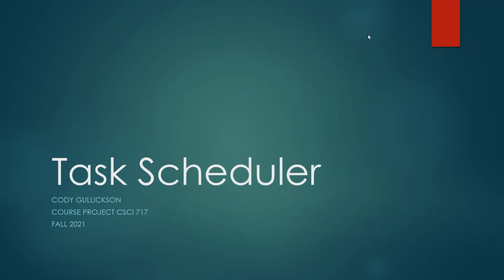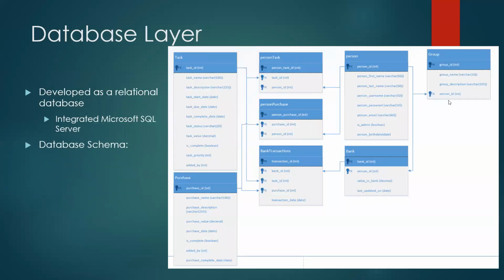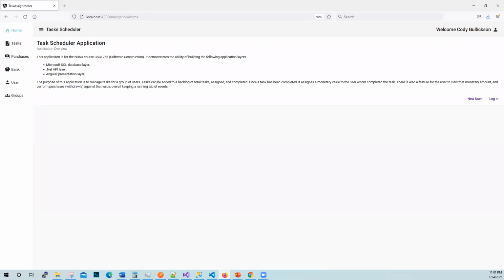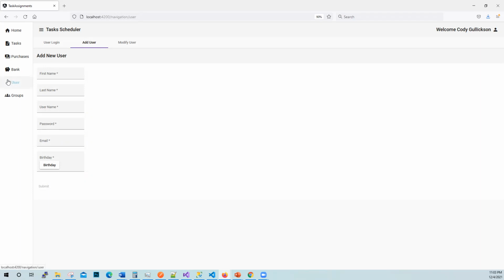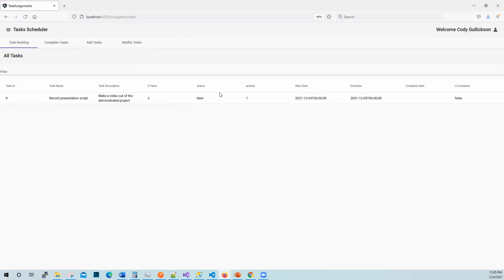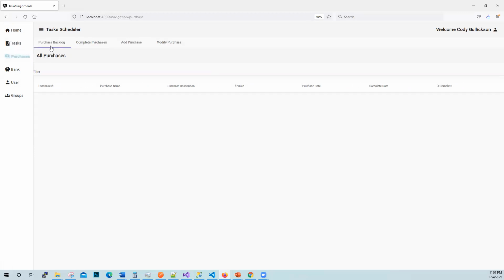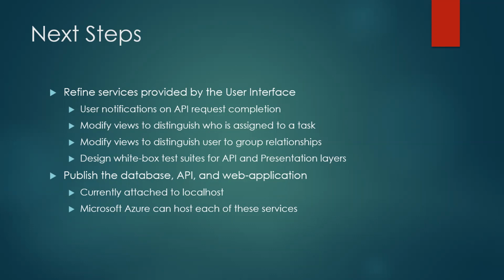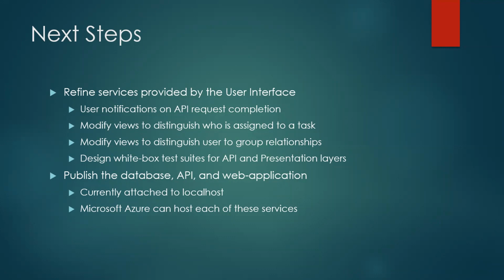CSCI 717 Course Project Presentation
NDSU Course CSCI 717 fall 2021 Course Project presentation